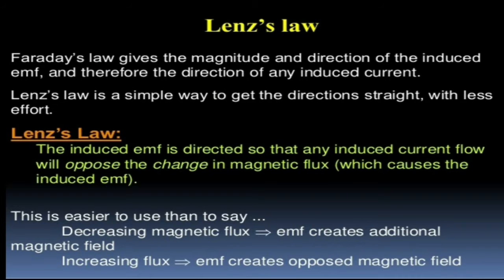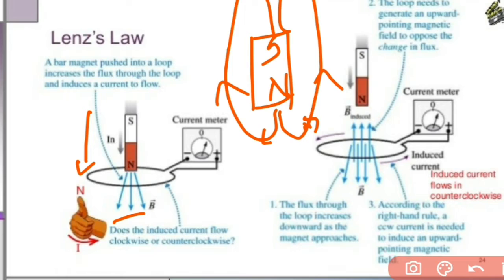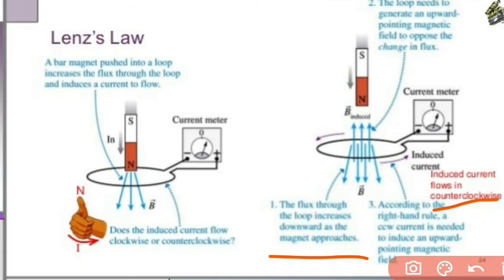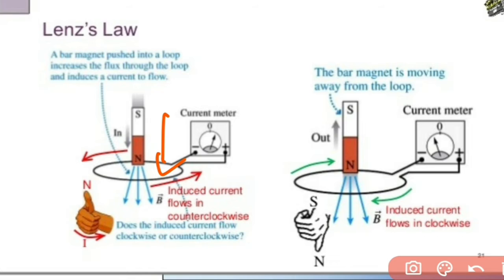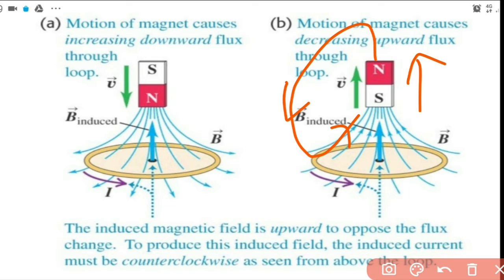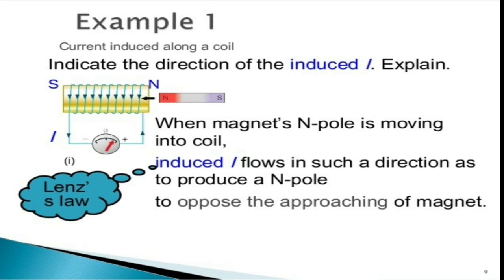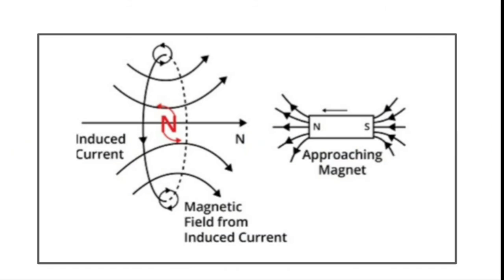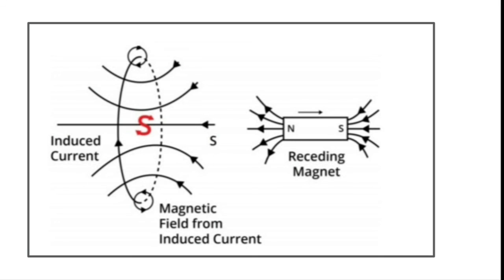Lenz's Law Part 2 Class XII Physics Ch-6 Electromagnetic Induction